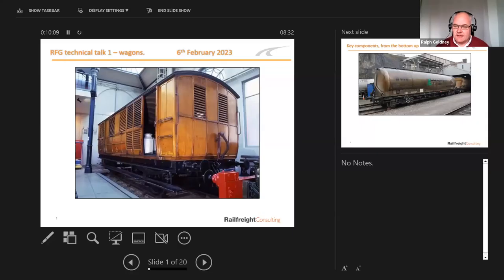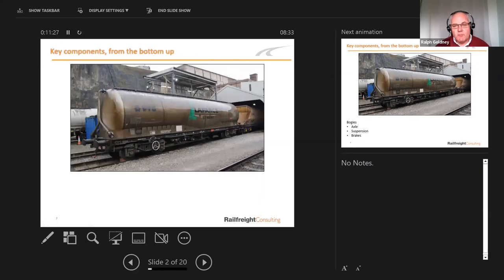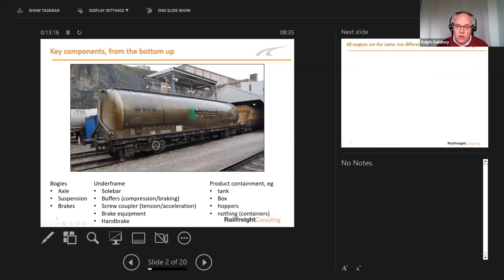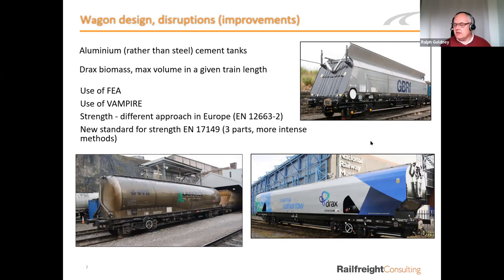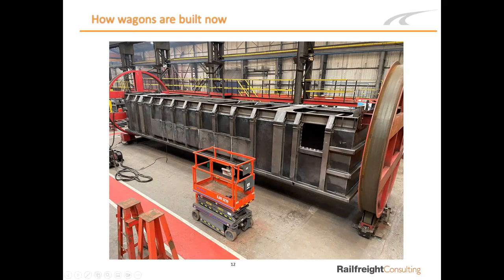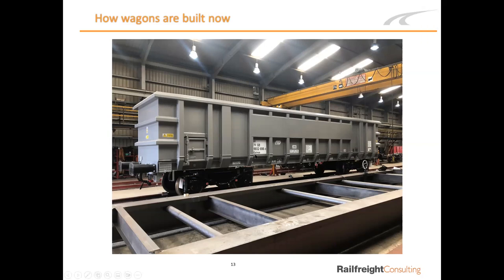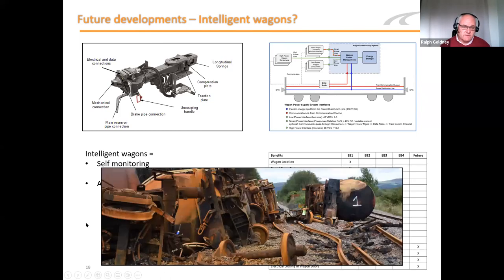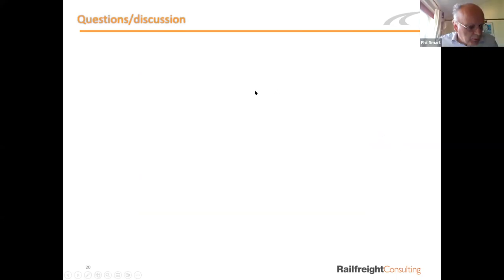Wagon design and future advances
On 7 February 2023, RFG hosted a webinar on Wagon design, construction and future advances. Joining host Ralph Goldney, MD of Railfreight Consulting, was Mechanical Engineer Mitch Town from Mitch Town Consulting and Les Bryant from Davis Wagon Services. They covered:
Wagon design principles
Design details
Design development
Wagon construction
The market – size and manufacturing locations
The future.

A huge thank you to everyone who attended.